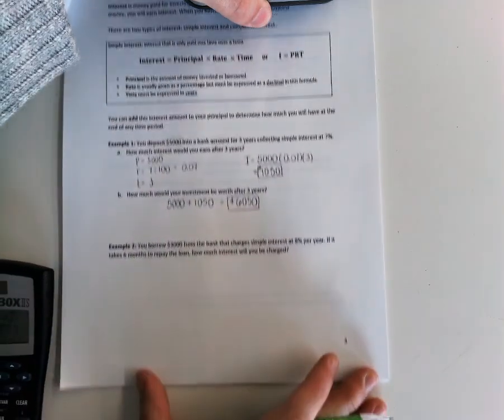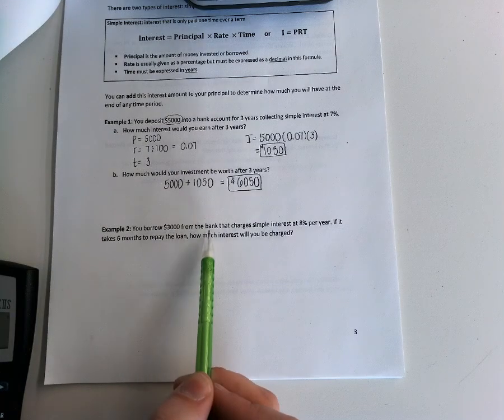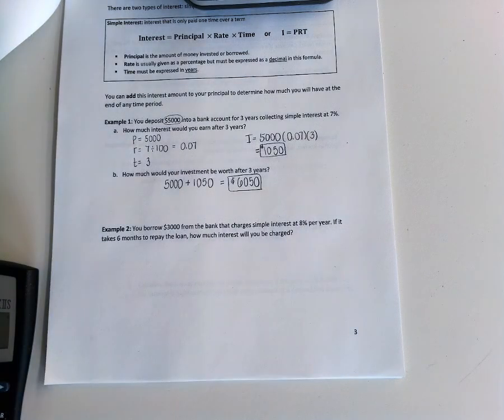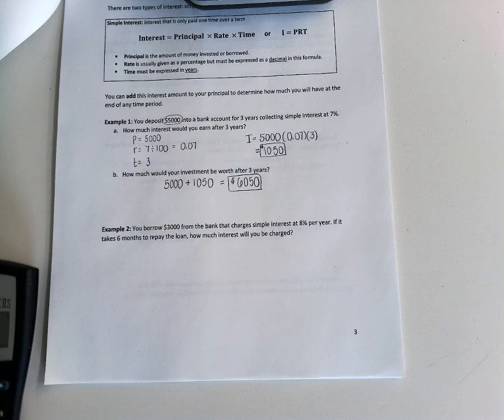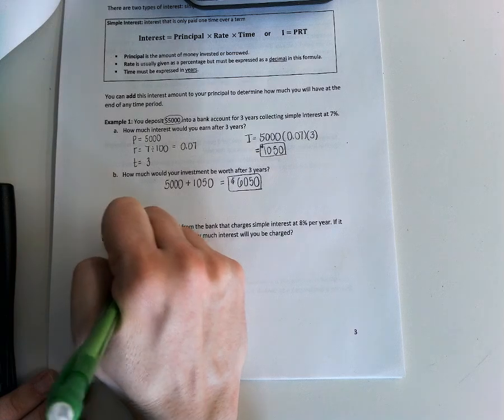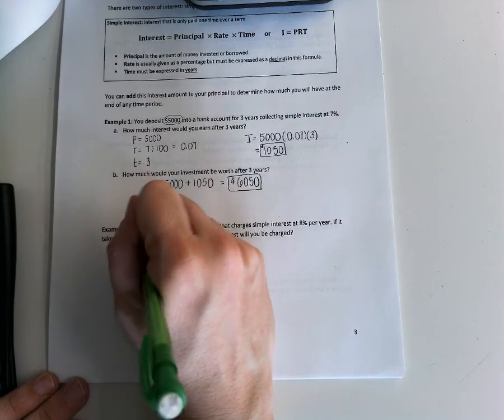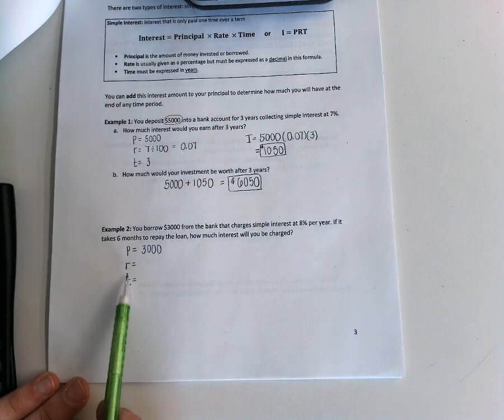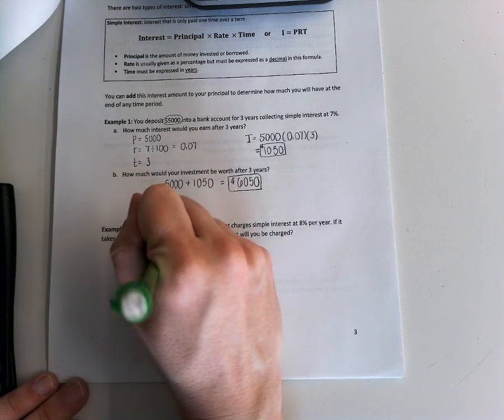11 Essentials Lesson 1 Simple Interest